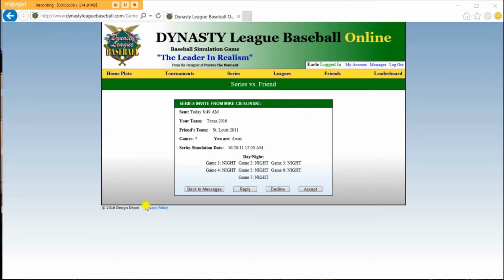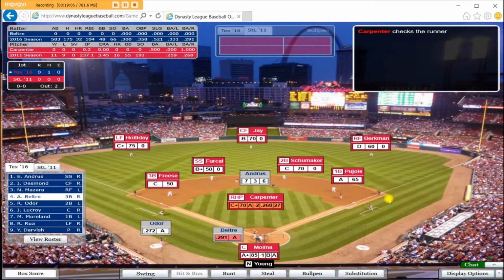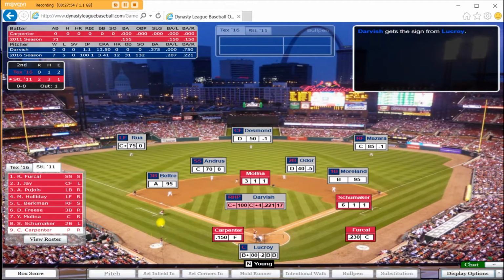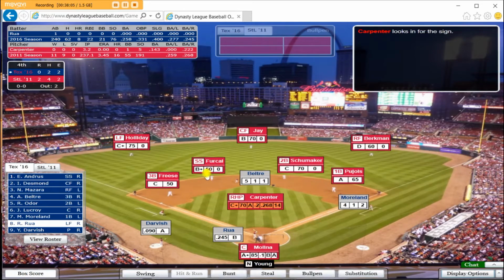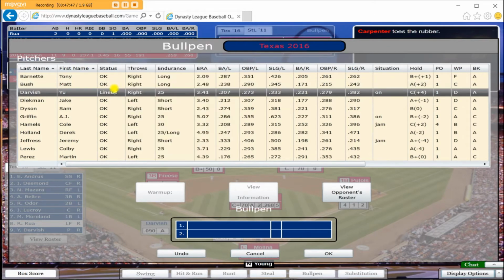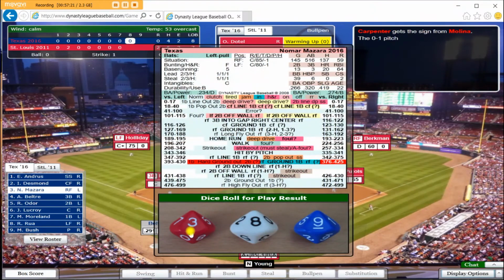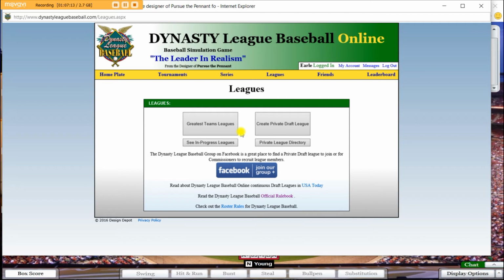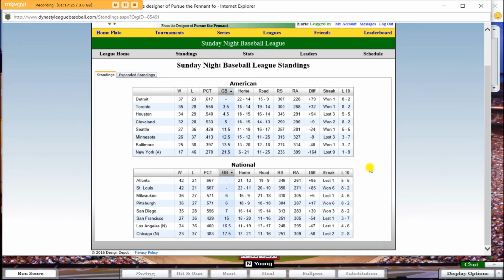Dynasty League Baseball Online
A look at the Online version of this Great Game! The creator,  Mike Cieslinsky  and I play a full game!